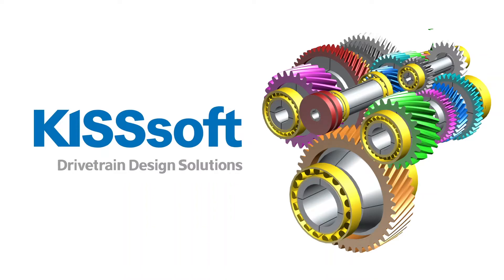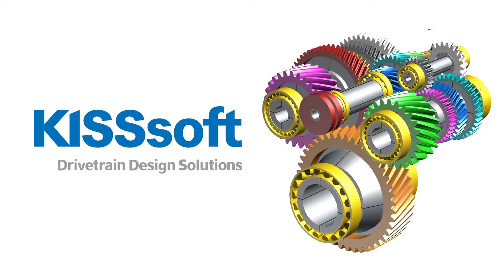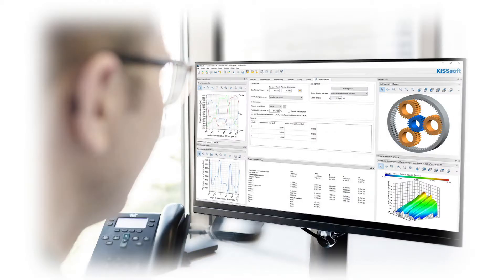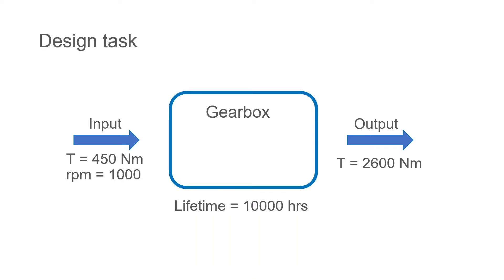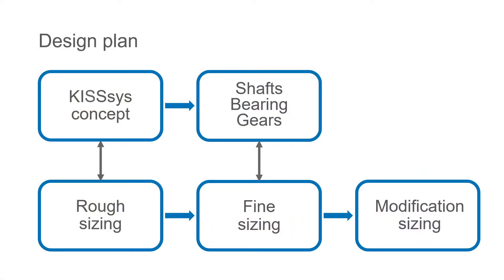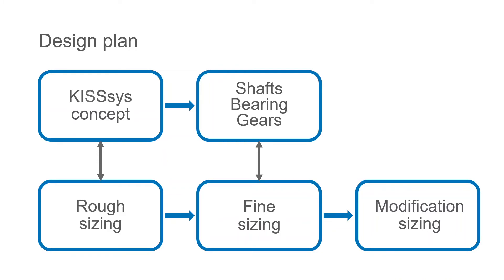KISSsoft Tutorials introduction from GloBAS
We are launching the series of introductory basic videof about KISSsoft Software. For all those, who is interested in gears calculation, gearboxes design and relevant topics